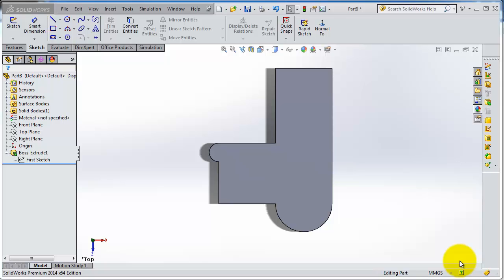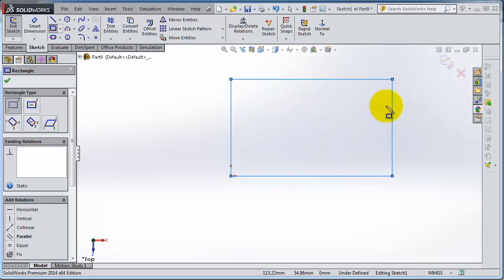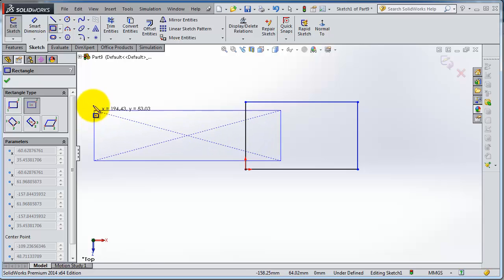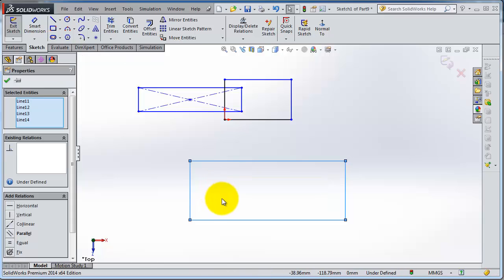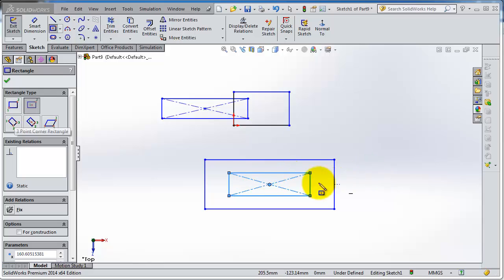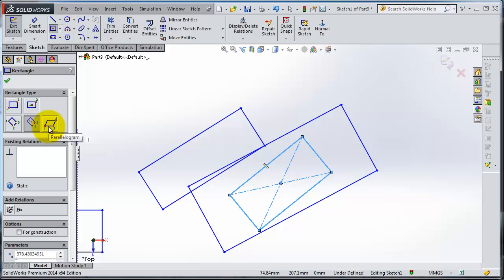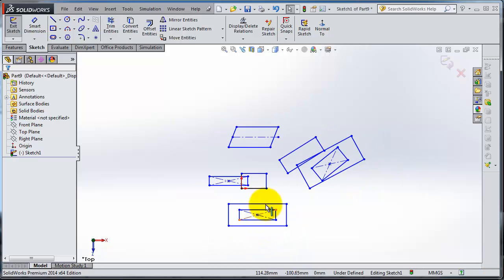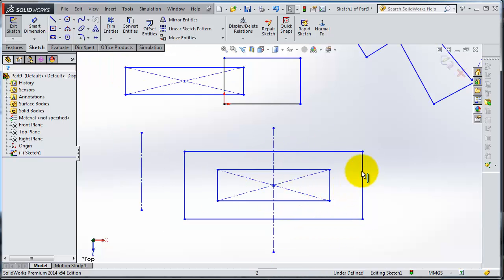SolidWorks Lecture 6 Beginner : Rectangles using and types, center line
It covers:

Rectangle tool: Corner Rectangle, Center Rectangle, 3-Point Rectangle

Centerline tool: For symmetry and construction geometry

Sketching tips: Use dimensions and relations to fully define shapes

This Channel contains topics about:

- SolidWorks Sketch
- SolidWorks Surface
- SolidWorks Motion
- SolidWorks Weldments
- SolidWorks Mold Design
- SolidWorks Simulation
And MORE